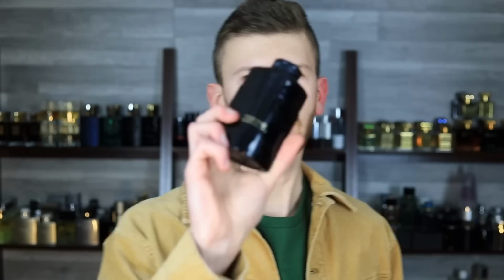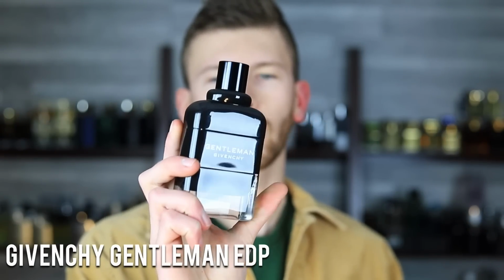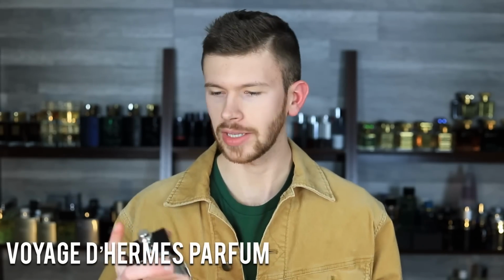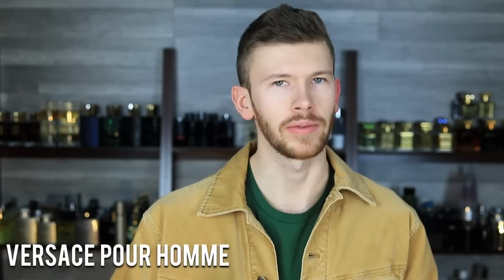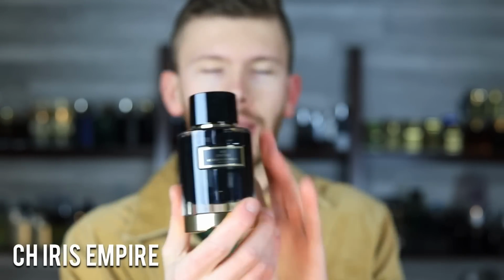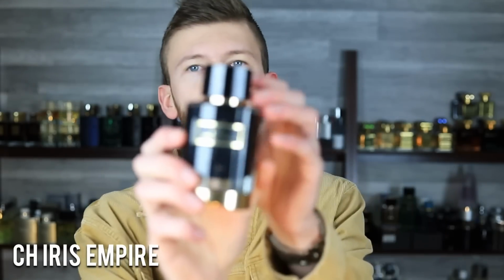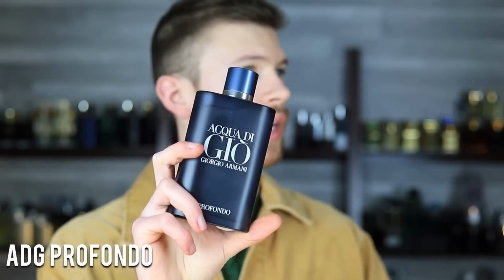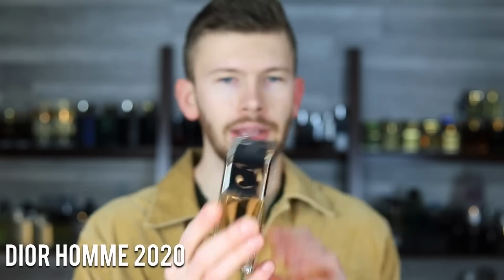10 Fragrances You Can Buy To Build An Unbelievable Collection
10 Of The Most ADDICTIVE Fragrances In My Collection

10 FRAGRANCES THAT ARE WORTH 10X THEIR DISCOUNTED PRICE